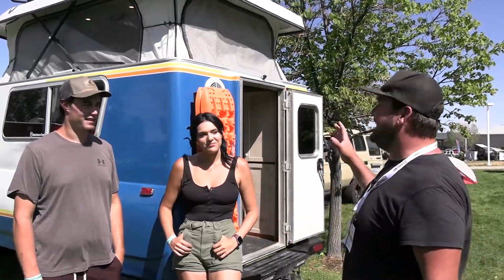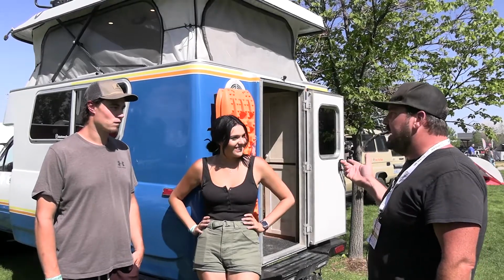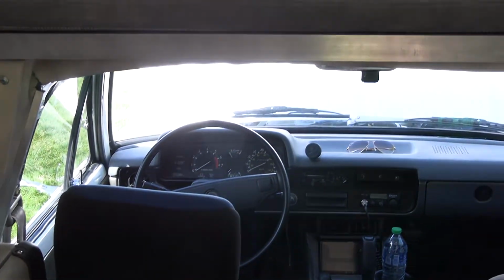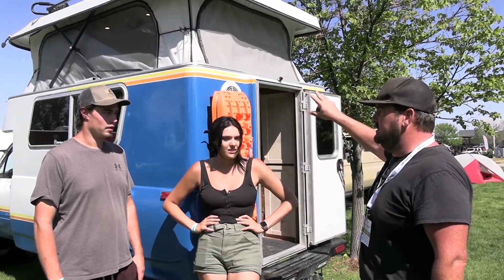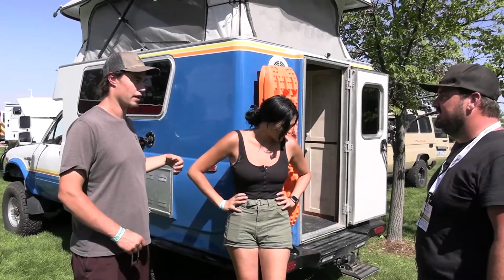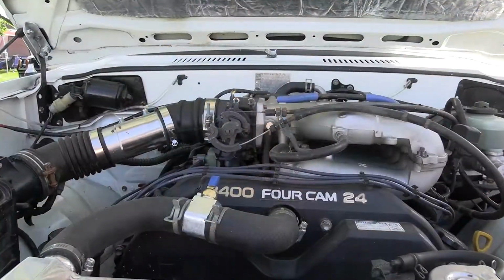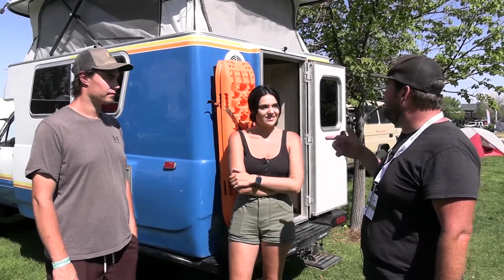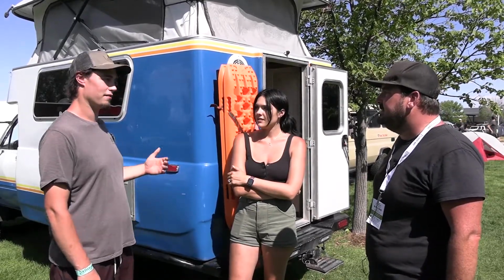Toyota Chinook RestoMod - Overland Expo Walkaround WITH SIR WILLIAM GOES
In collaboration with "Sir William Goes" we interview a couple who are full time overlanders and look at there truck!

Sir William Goes
YouTube:  @Sir William Goes

MIDLAND Communications
• Midland GMRS Radio MXT275 (Midland)
code: WELCOME10. Some
exclusions apply.***

• Midland GMRS Radio MXT275 (Amazon)

MYMEDIC
•My Medic First Aid Kits (MyMedic)

• My Medic First Aid Kits (Amazon)

CK KNIFE & TOOL
YOUTUBE:  @CK Knife and Tool

VIDEO GEAR
•Canon XA45 (main cameras) (Amazon)
•Atomos Ninja V (Amazon)

AUDIO GEAR
•Shure SE215-CL Professional Sound Isolating Earphones (Amazon)
•Sennheiser MKE 600 Shotgun Microphone (Amazon)
•Sennheiser EW 100 ENG G4 (Amazon)
•Sennheiser MD 46 cardioid interview microphone (Amazon)

SUPPORTS & TRIPODS
•Manfrotto Tripod Fluid Head (Amazon)
•Manfrotto Pan Bar LANC Controller (Amazon)